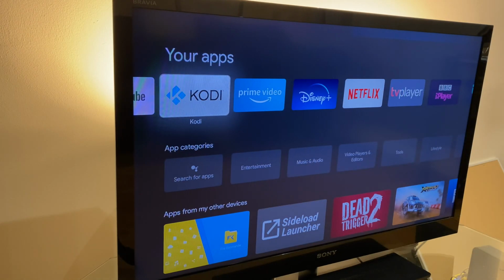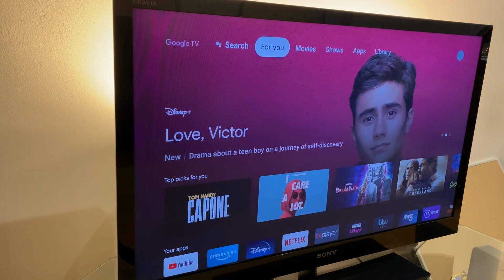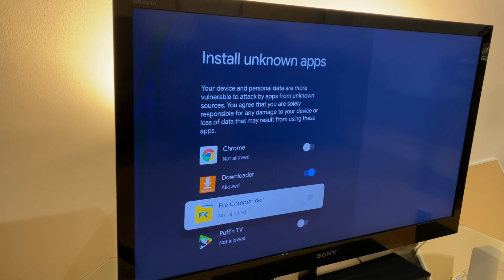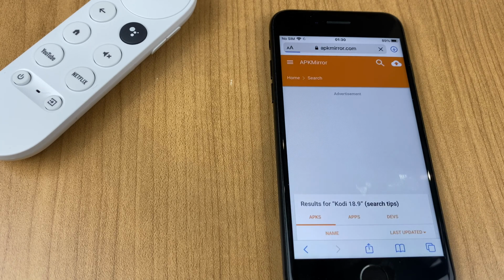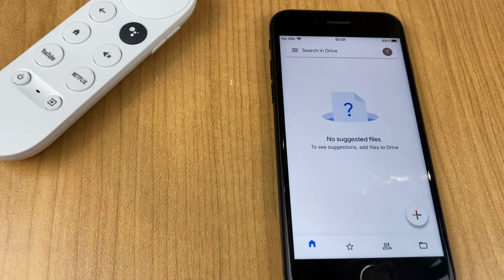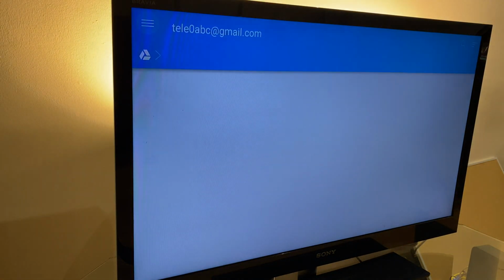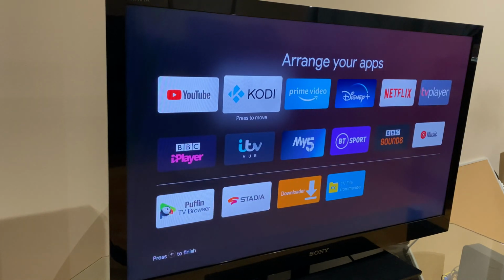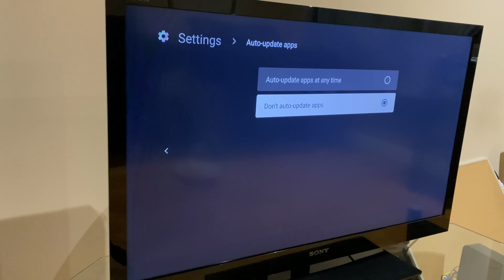How To Downgrade Kodi 19 To 18.9 On Chromecast With Google TV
Here's how to downgrade Kodi 19 to Kodi 18.9 on Chromecast with Google TV. This is useful if you are having problems with add-ons in the new version.  If you like this video check out some of the playlists on my channel.
The newer version of Kodi is known as Matrix (19) and the older version is called Leia (18.9)